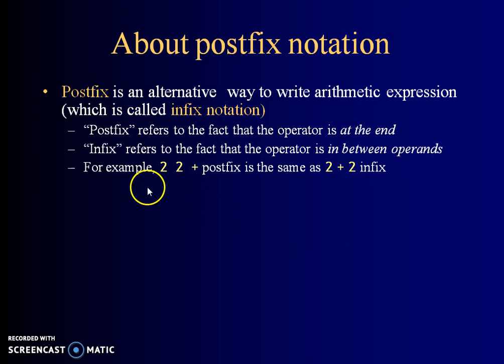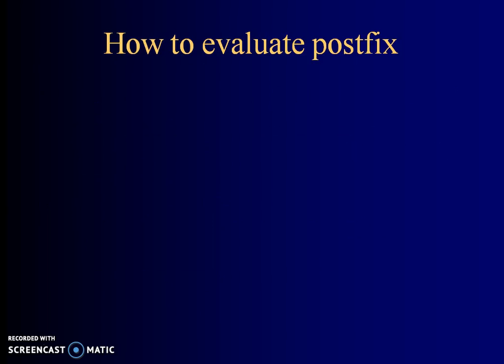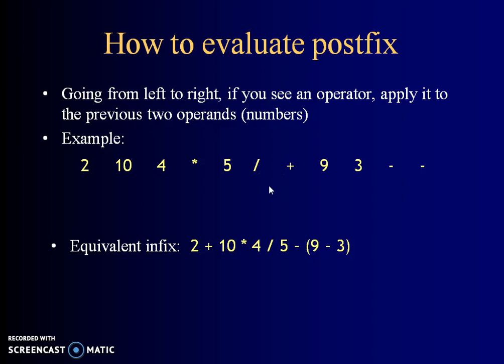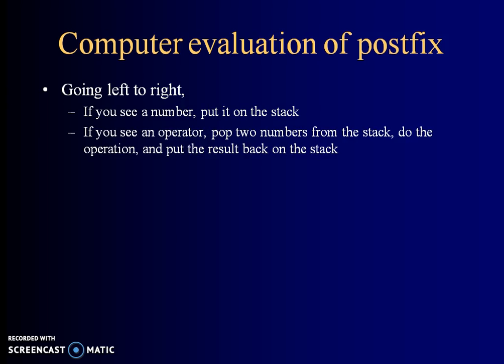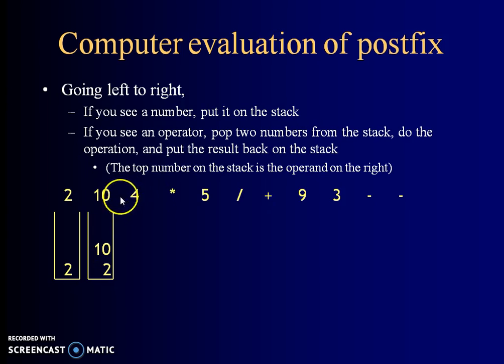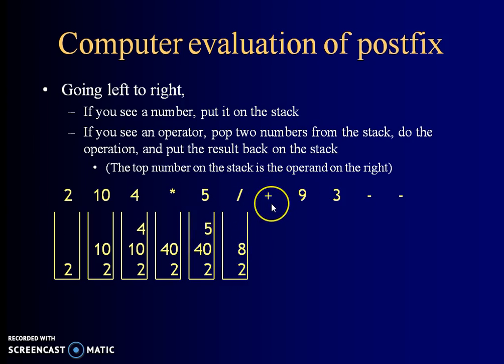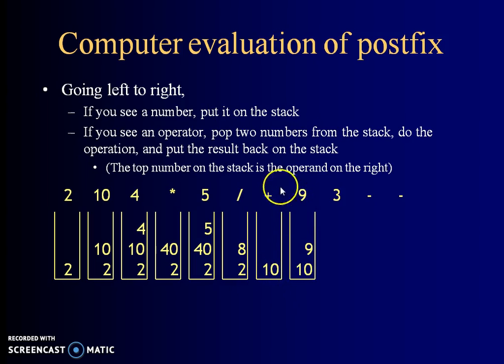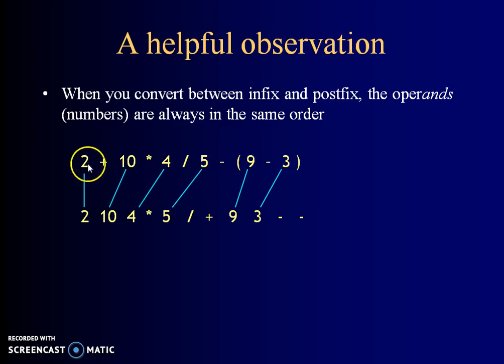Evaluation of Postfix Expr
Evalution of postfix expression using Stack dta structure